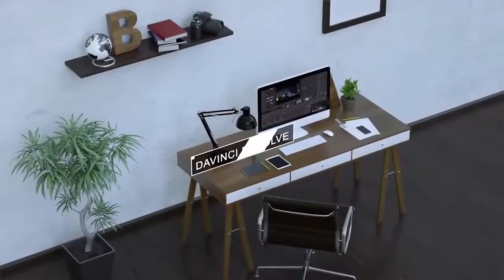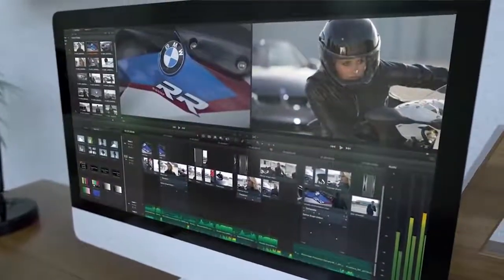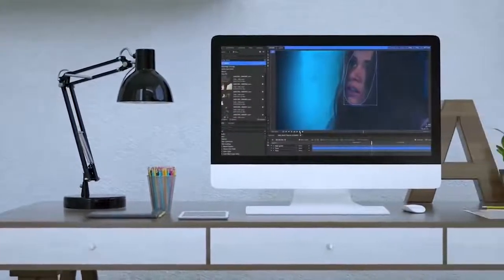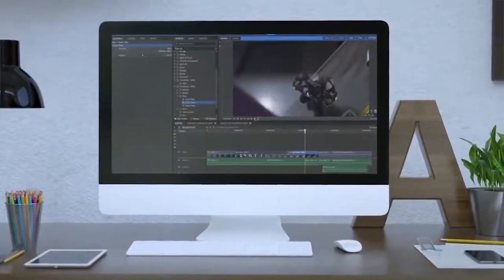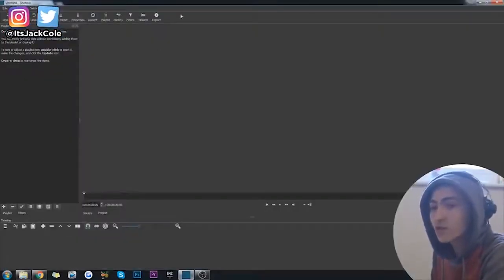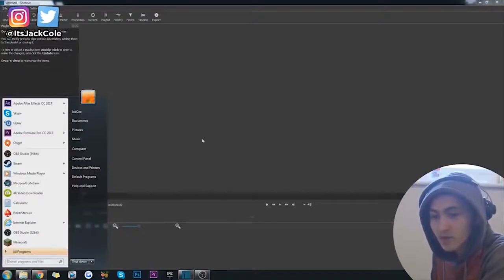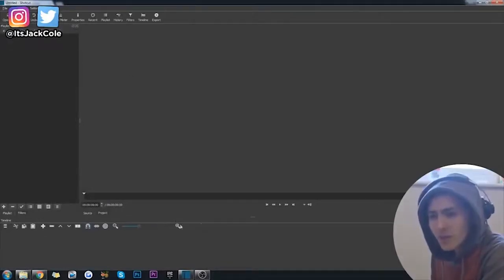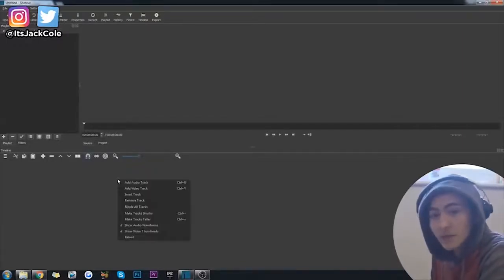Top 3 Best Free Video Editing Software 2019